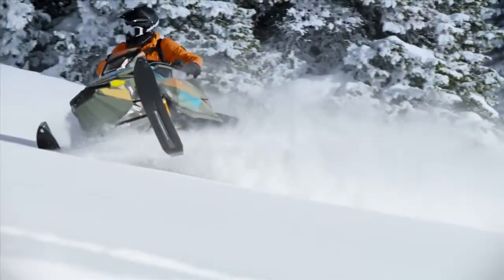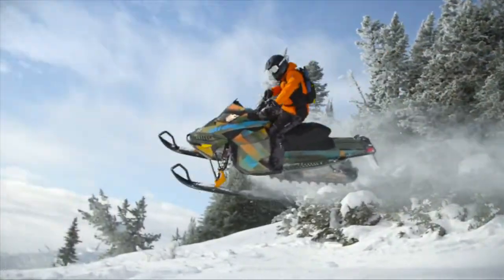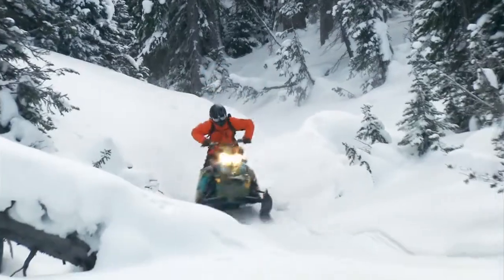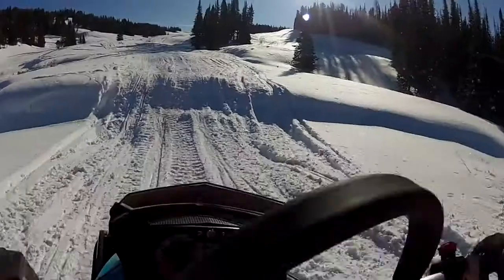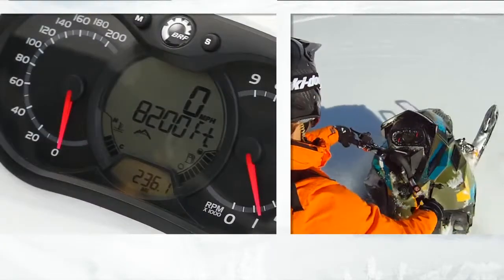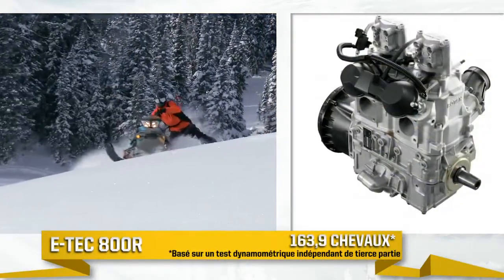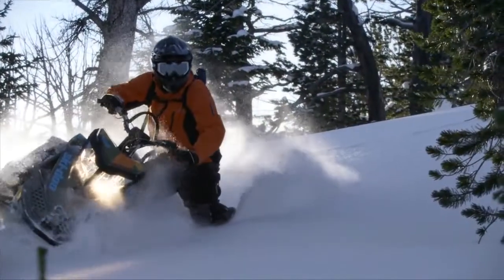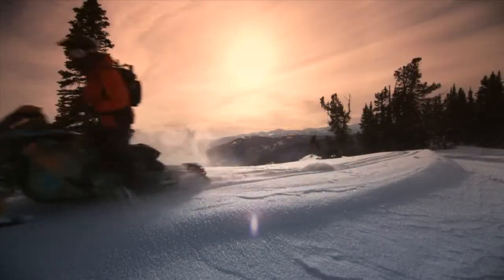2013 Ski Doo Freeride